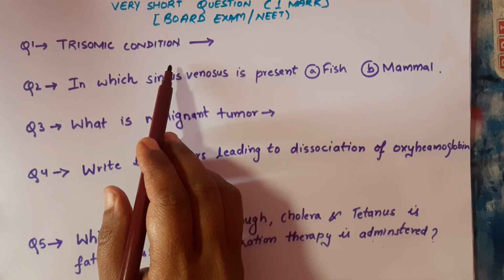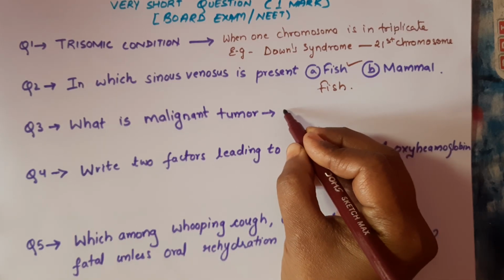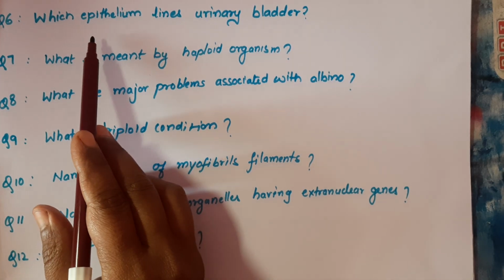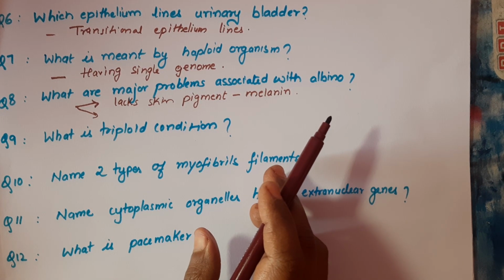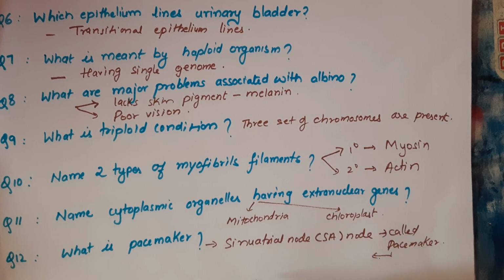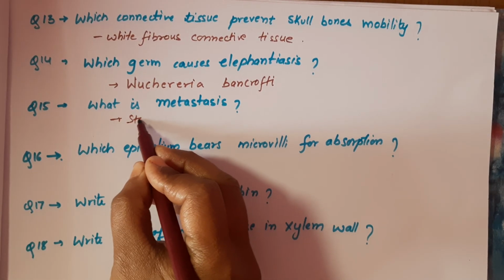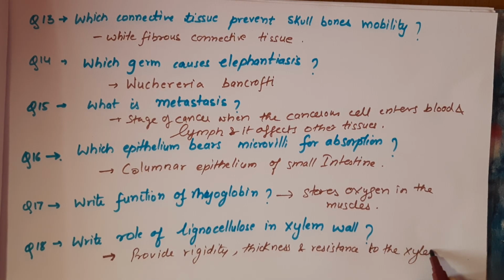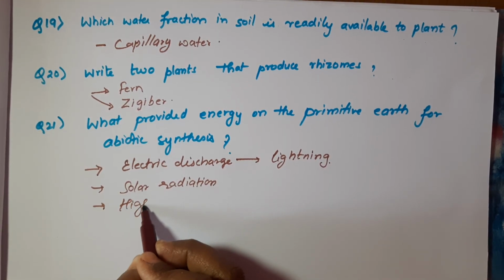Twenty one (21) short biology previous years question for board exams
In this video we are going to learn the answers of 21 short question of biology that are asked previously in board exams.